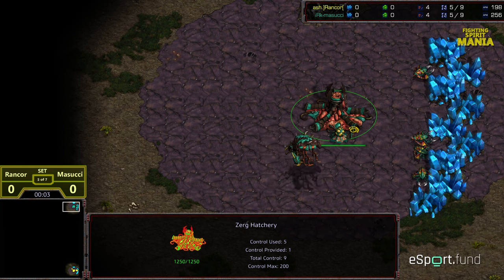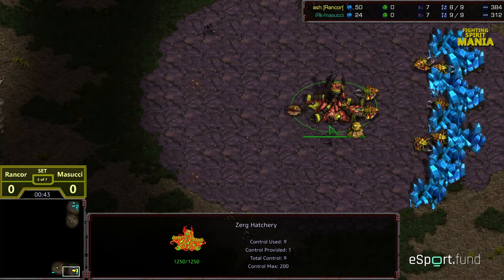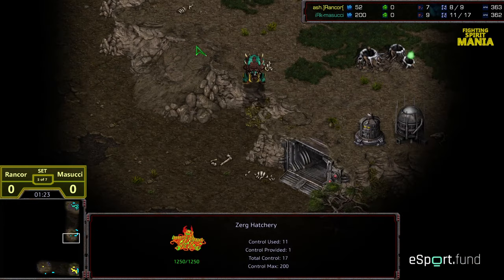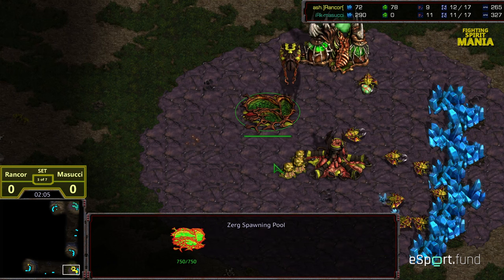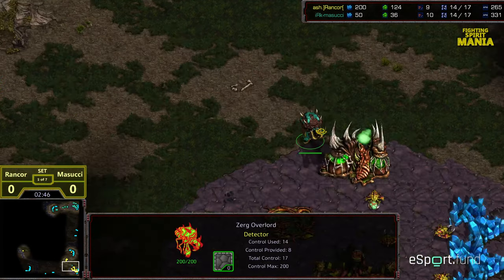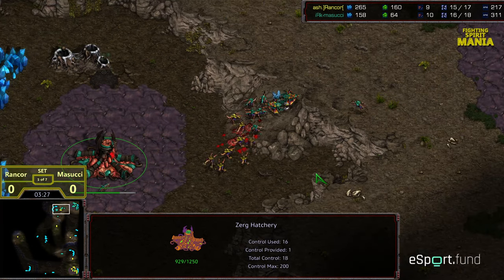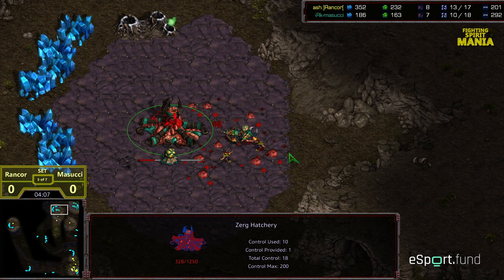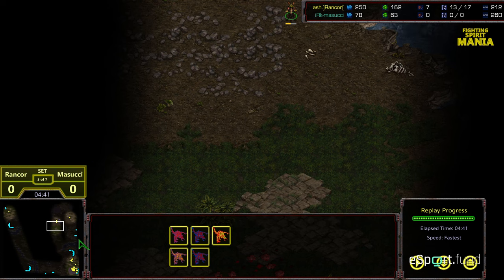Fighting Spirit Mania! Round 2 Rancor v Masucci set 5 game 1